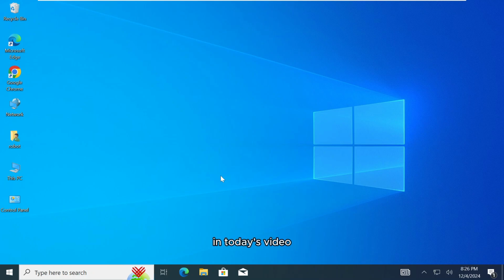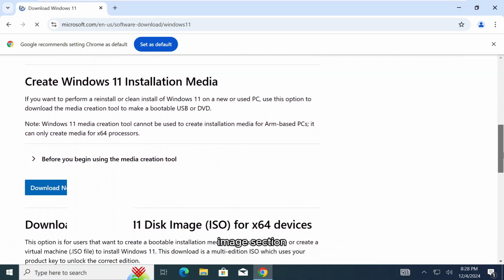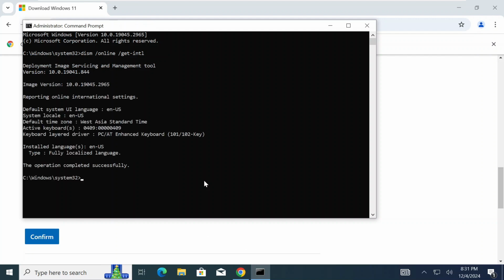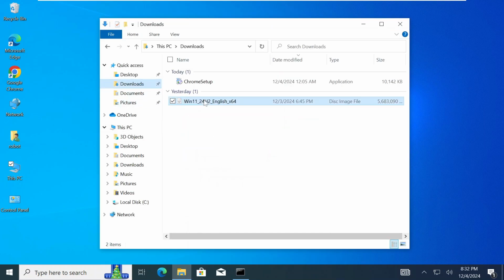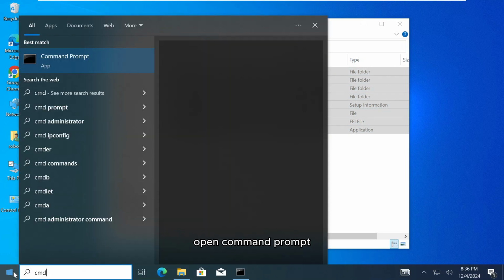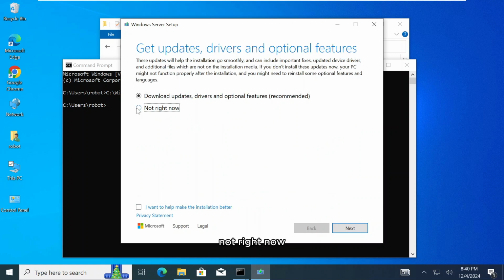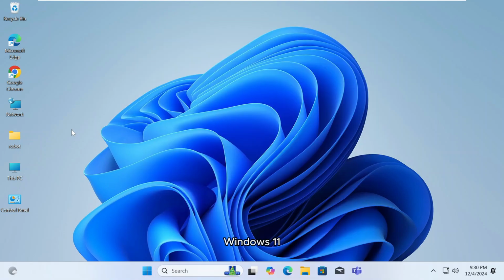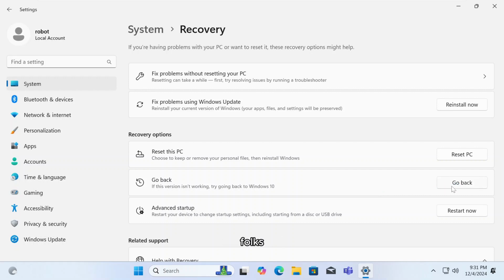Easiest Way to Install Windows 11 Without USB on PCs or Laptop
Ready to install the latest Windows 11 update without the hassle of a USB drive or risking your files? Whether you’re using supported or unsupported hardware, this guide is your ultimate solution! 🖥️

🎯 What You'll Learn in This Tutorial:

✅ How to download the official Windows 11 ISO (2024 update).
✅ Step-by-step instructions to install without a USB.
✅ Safely upgrade while keeping all your files, apps, and settings.
✅ Bypass hardware compatibility checks with ease.

Gaming PC
Gaming Chair
Dual Monitor Stand
Wireless Gaming Keyboard and Mouse
FHD Monitor Display

This method is perfect for anyone upgrading from Windows 10 or reinstalling Windows 11, offering a fast and secure way to get started. Say goodbye to complicated processes and enjoy the latest features of Windows 11 effortlessly!